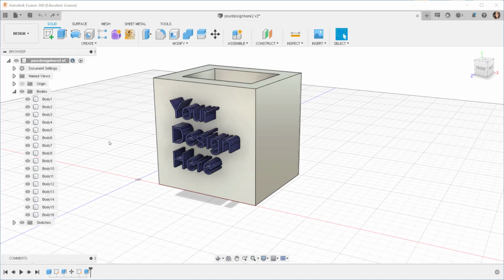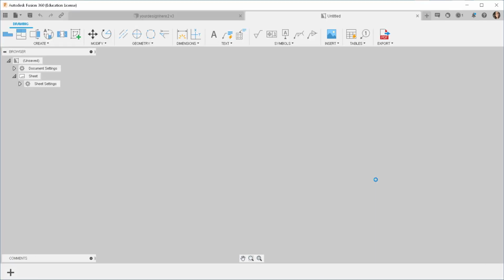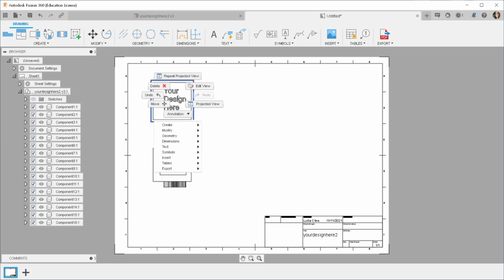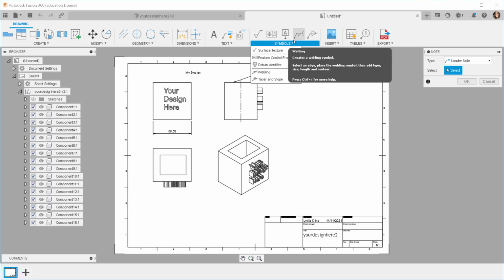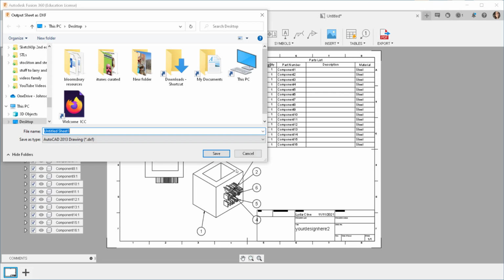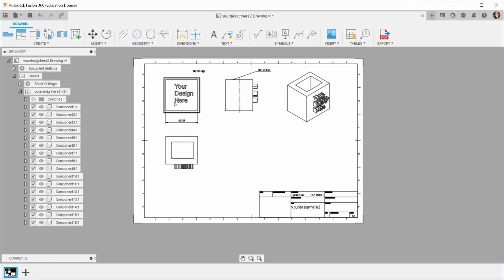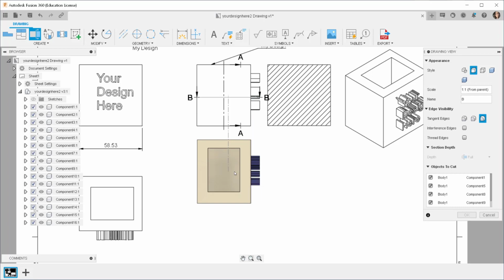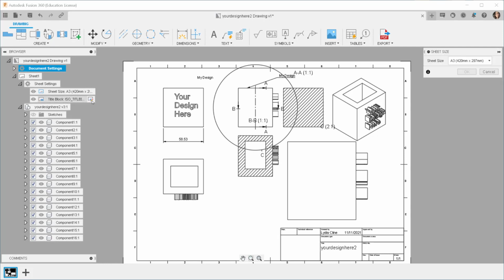Fusion 360: The Drawing Workspace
Bring a model into the Drawing space and make scaled orthographic views, section cuts, and annotations.